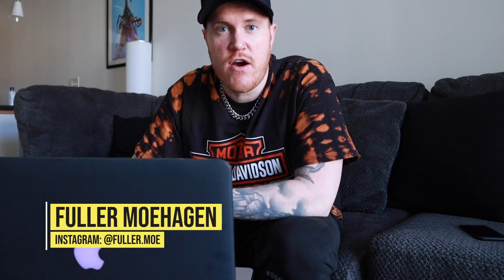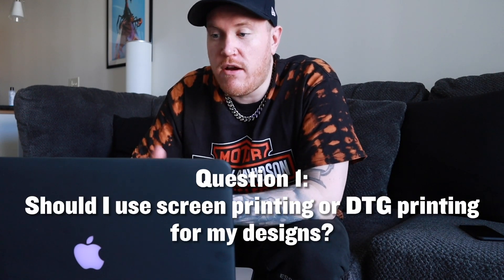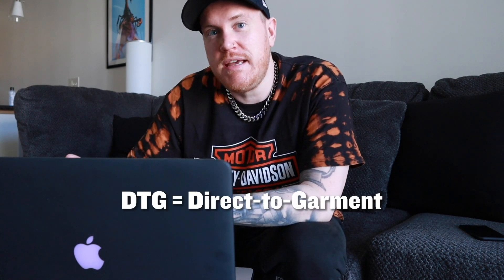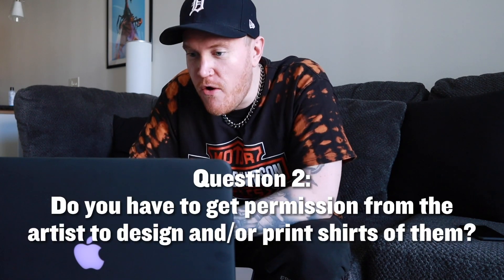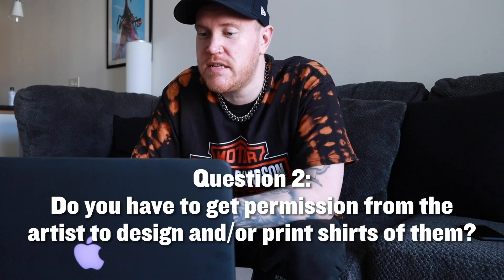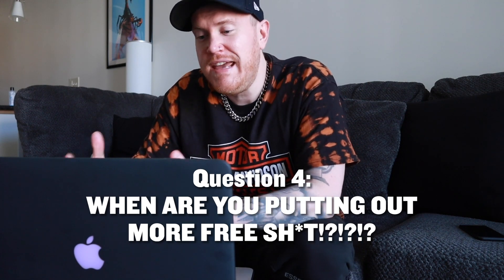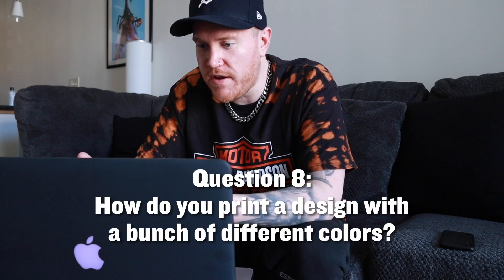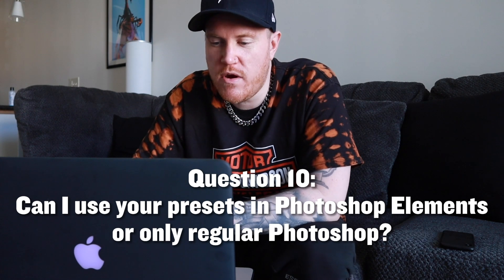Unveiling the Top 10 FAQs on T-Shirt Design (PART 1) Must Watch!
In this video, I'll go over some frequently asked questions as well as a few specifics about designing and printing t-shirts. These are FAQs that have been sent to me via Instagram, email and my website. Hopefully this will answer some questions you may have about the process of designing and printing t-shirts in Adobe Photoshop. I did my best to cover a lot of different areas.

Any questions, please leave them in the comments and I'll always reply. 👍

Fuller Moehagen is a Designer in the music and entertainment industry. With over a decade of experience, he has created artwork for everyone from Childish Gambino to Madonna, Green Day to Blake Shelton and many more. If you're looking to break into the design world, working with bands and artists or just trying to gain some general apparel design knowledge - this is the place!

0:00 Introduction
0:41 Should I use screen printing or DTG printing for my designs?
1:45 Do you have to get permission from the artist to design and/or print shirts of them?
2:20 What happens to the background in Photoshop when my shirts get printed?
3:18 WHEN ARE YOU PUTTING OUT MORE FREE SH*T!?!?!?
3:48 How do I know if the photos I'm using are free to use on t-shirts?
5:16 I want to start my own clothing brand. How can I stand out and be unique?
6:16 How do you print a design with a bunch of different colors?
7:23 How do I achieve this look?
7:40 Can I use your presets in Photoshop Elements or only regular Photoshop?